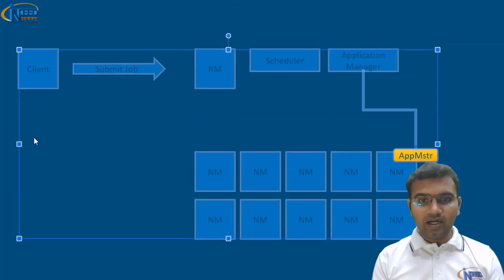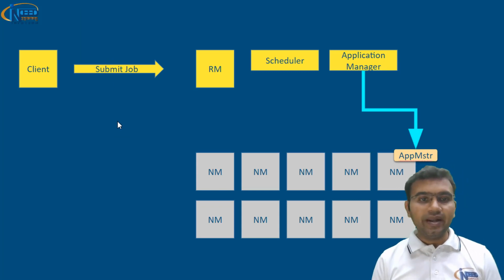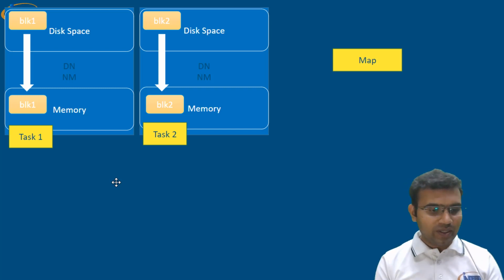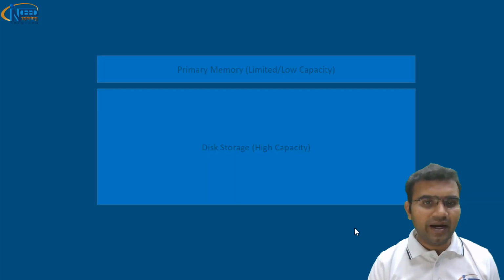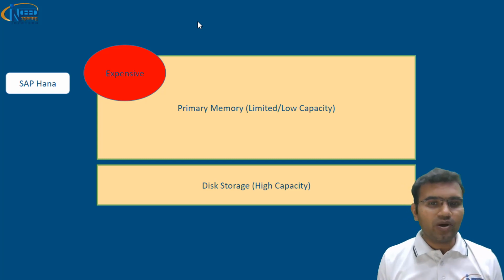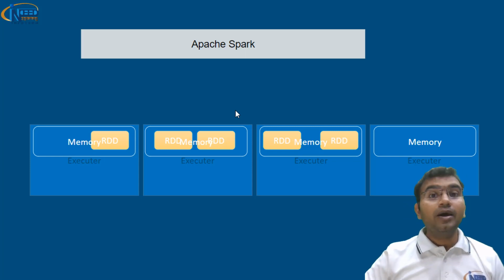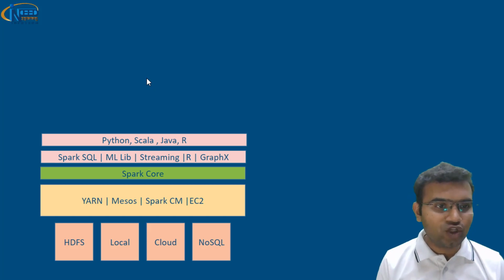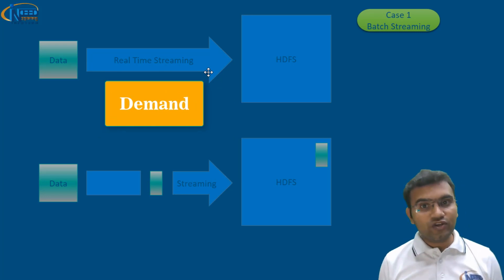Why is Apache Flink necessary? Apache Flink Series | Part 3 | 2023 Edition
Hello Everyone,

We are beginning a new series on Apache Flink with this video. You will all receive comprehensive and detailed and in-depth information about Apache Flink, which will make it easier for you to use.

The complexity that other distributed data-driven engines have to deal with is minimised by Apache Flink. It accomplishes this feature by combining the MapReduce framework with efficient parallel in-memory and out-of-core algorithms, concepts from database systems, and query optimization.